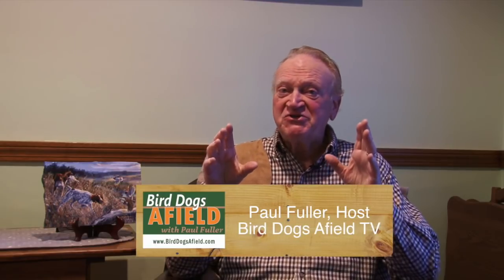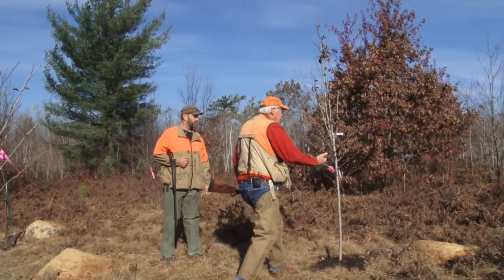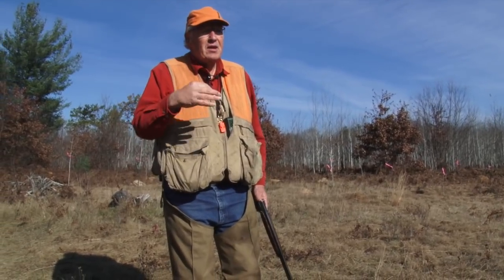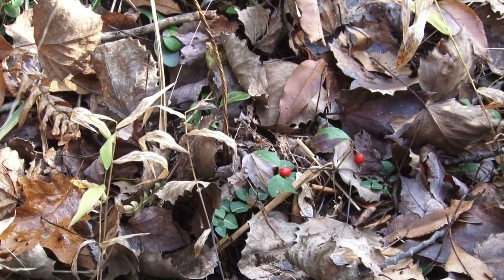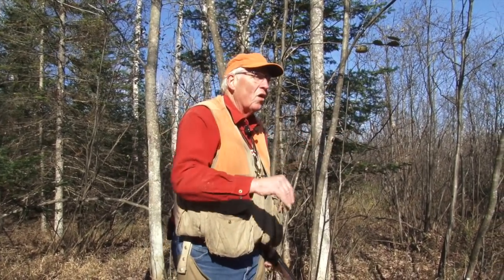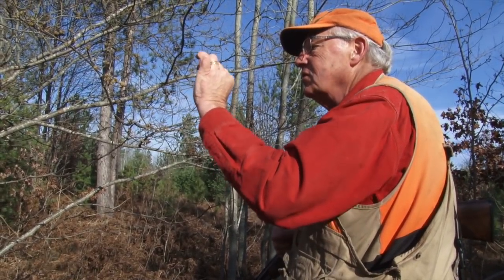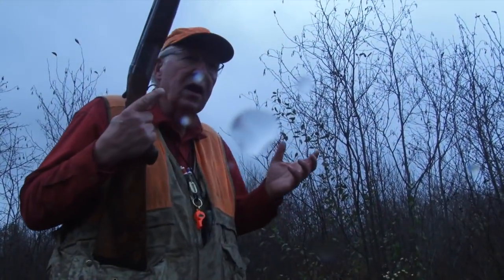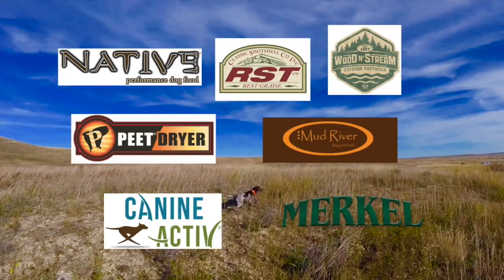Michigan Grouse Habitat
Michigan DNR upland wild bird specialist, Al Stewart, talks about different habitat that helps support the ruffed grouse.